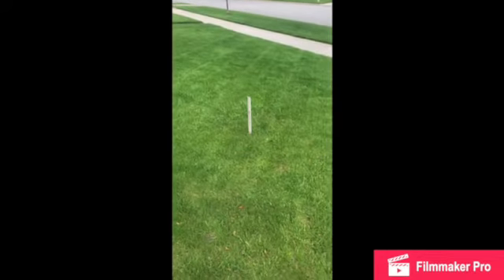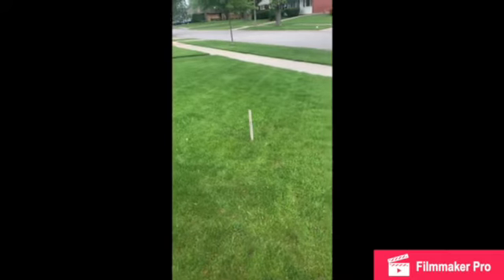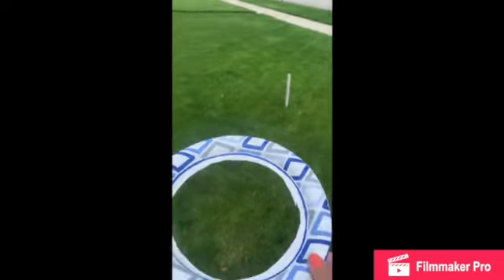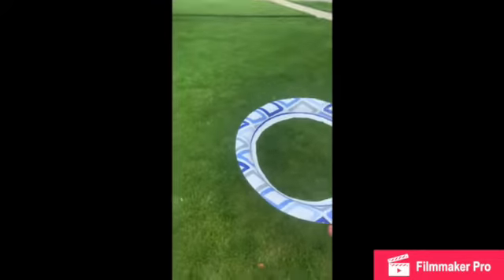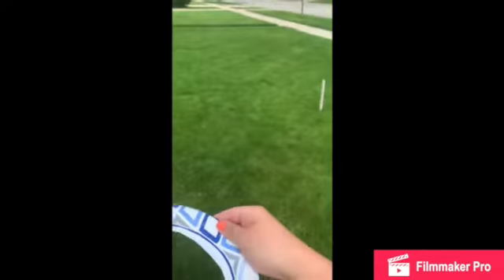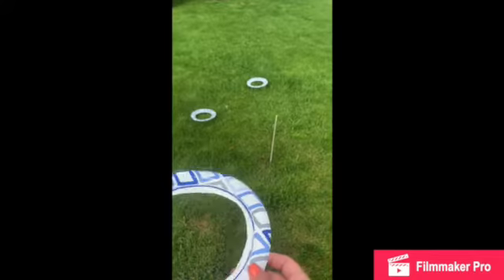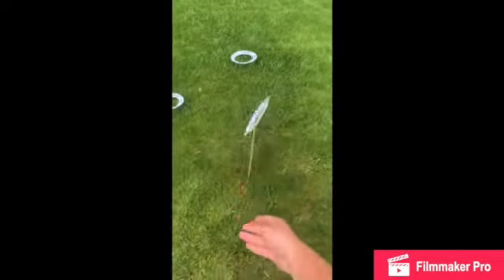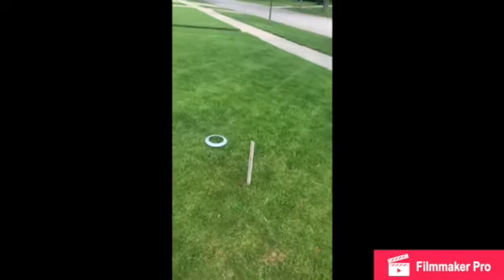TAB Virtual DIY Ring Toss!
Carly shows a way to play Ring Toss at home!